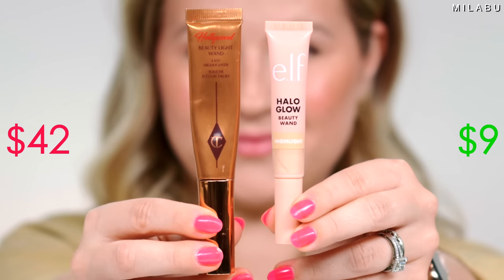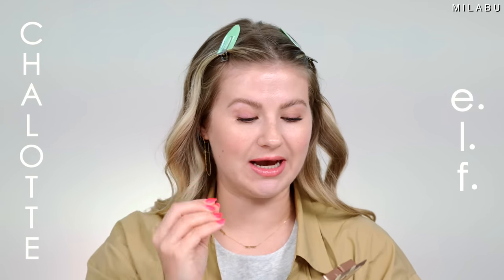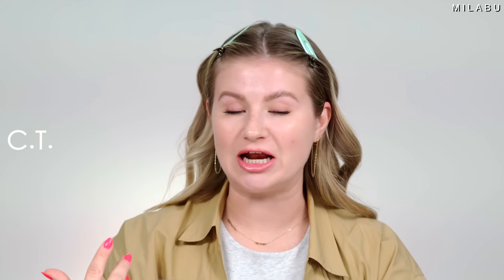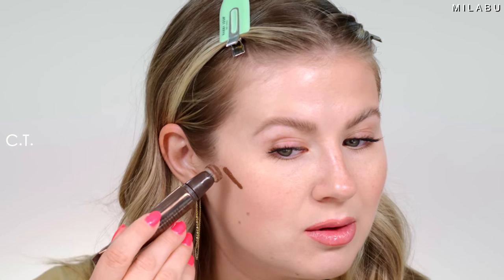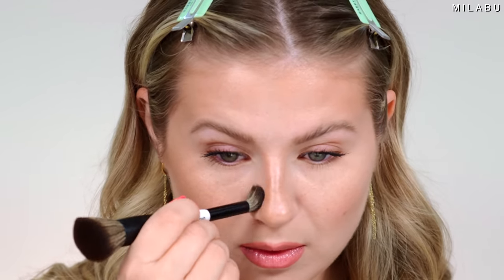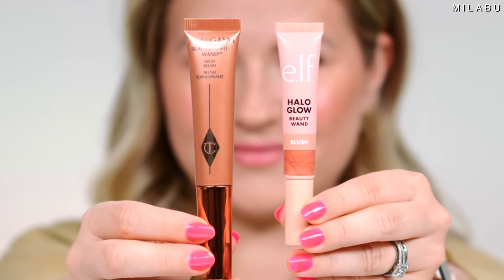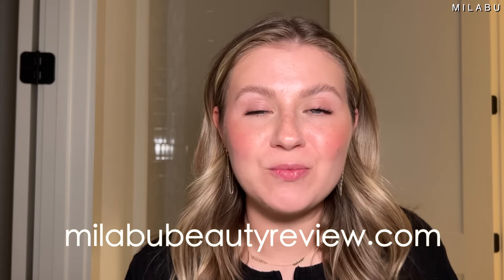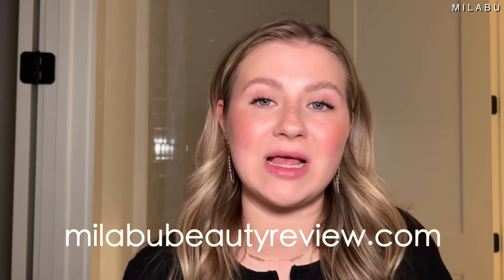elf Halo Glow Beauty Wands vs Charlotte Tilbury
Are the new e.l.f. halo glow beauty wands dupes for the iconic and viral Charlotte Tilbury beauty wands? Let’s find out. Charlotte Tilbury is known to have incredible high quality makeup products. There’s no shock that other beauty brands are trying to release similar if not better makeup products in comparison. Today, I’m comparing elf halo glow contour wand, blush wand and highlighter wand to Charlotte Tilbury liquid contour wand, blush wand highlighter and liquid highlighter. I’ll be honest with you, I had high hopes for the new halo glow beauty wands by e.l.f, but unfortunately was let down.

*elf halo glow blush beauty wand (rose you slay; berry radiant)

00:00 Intro
00:08 Liquid Contour
00:43 elf vs Charlotte tilbury liquid contour
2:14 elf halo glow contour wand application
3:27 Charlotte Tilbury Liquid contour wand application
4:36 Blush
5:24 e.l.f. halo glow blush beauty wand application
6:12 Charlotte Tilbury Blush application
8:32 Highlighter
9:04 elf halo glow highlighter beauty wand application
9:27 Charlotte Tilbury Liquid Highlighter application
9:48 Overall Makeup Look
11:51 Three hour update
12:27 Ten hour update
13:58 Outro